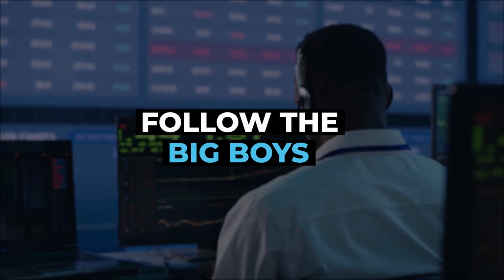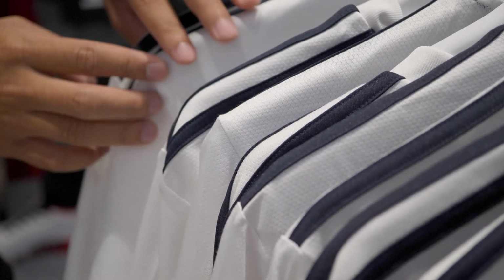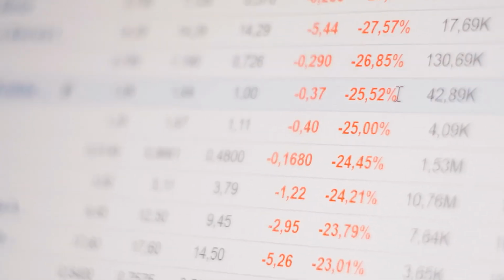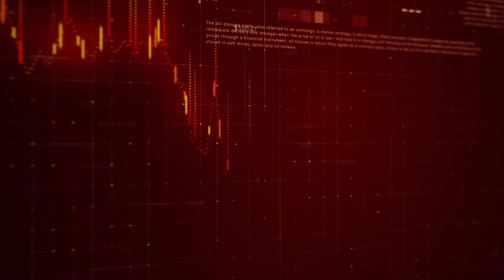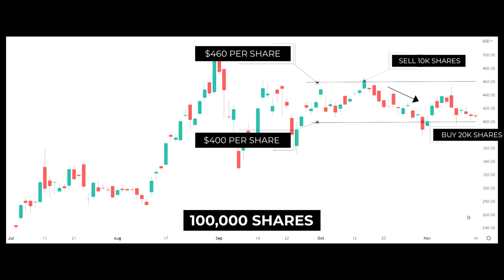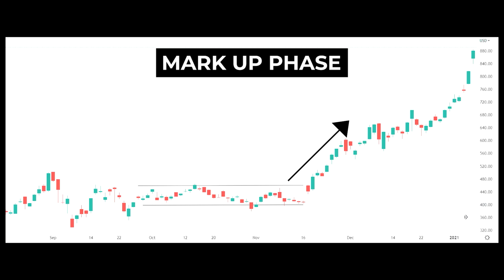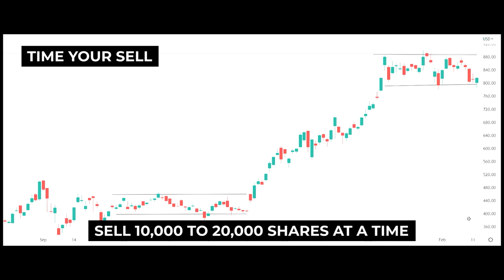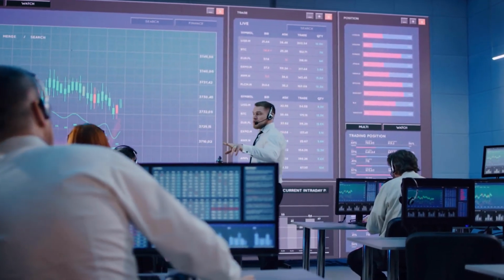How The Hedge Funds Trade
to join my Top Trader Development Program!

Do you want to know the trading strategy that many hedge funds use to trade? The way they approach the market to buy hundreds of thousands or millions of shares? Well in this video, I’m going to show you exactly how the hedge funds trade and how the big institutional build their positions in individual stocks. Specifically, I will teach you how the hedge funds profit from this type of trading strategy. This way, you can better understand the hedge fund strategies and follow those strategies.